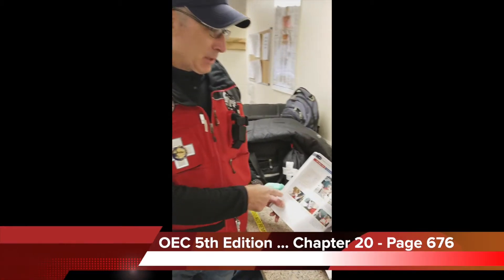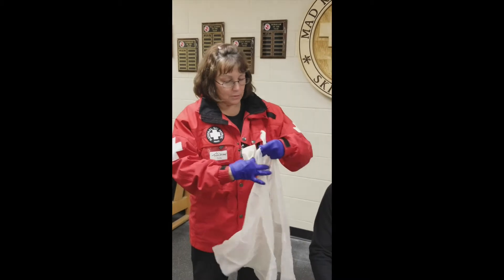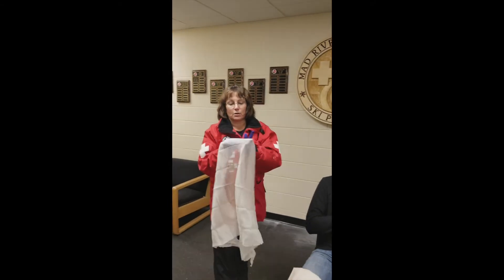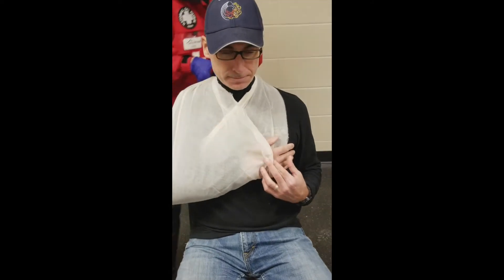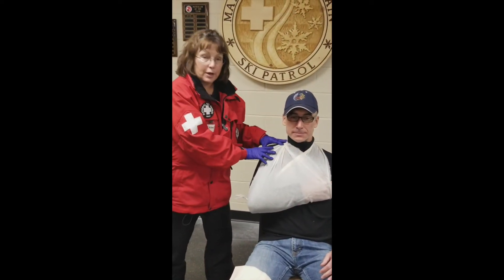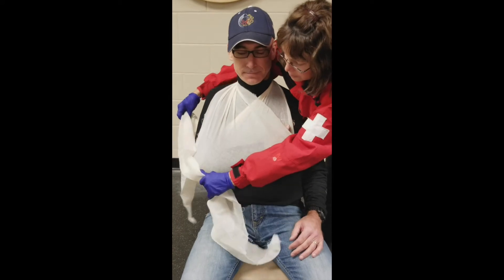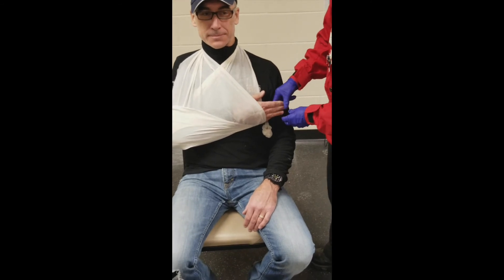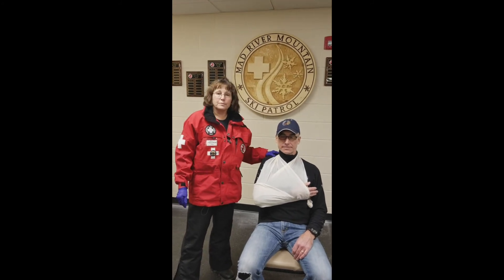Mad River Mountain Ski Patrol - Sling & Swathe Splint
Mad River Mountain Ski Patrol - Applying a Sling & Swathe Soft Splint

 Sling and swathe, a splint that is fashioned from two triangle-shaped cravats, is the splint that OEC Technicians use most commonly. This device is used primarily to immobilize upper extremity injuries, including clavicle fractures, shoulder separations, humerus and elbow injuries, and wrist injuries. A sling and swathe provides a stable platform for the arm and can be used to either immobilize just the arm or the arm with a separate splint in place.

Outdoor Emergency Care (OEC) - 5th Edition, pg 676